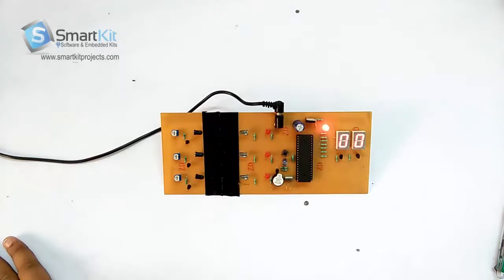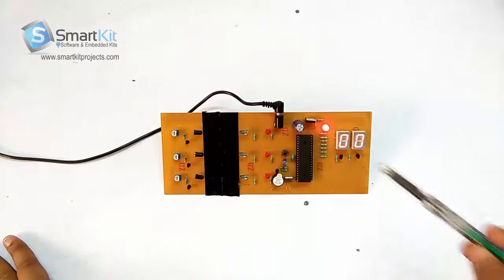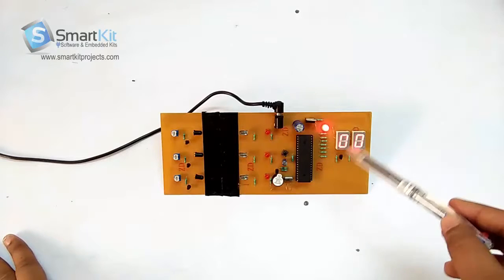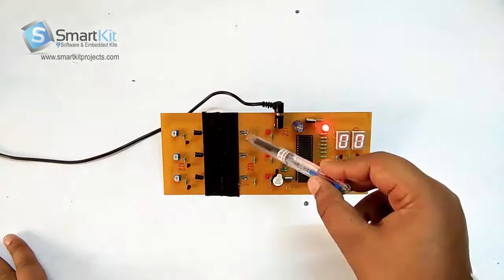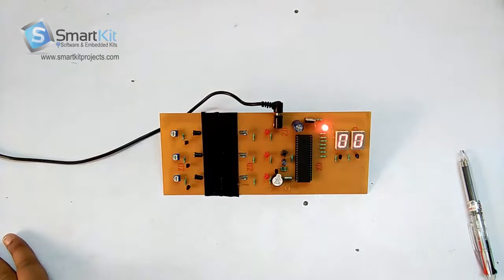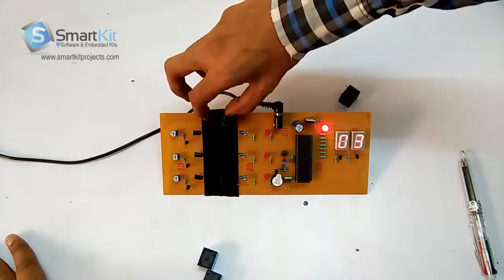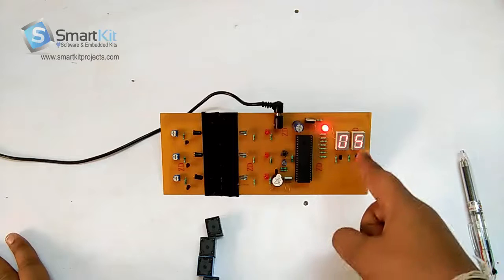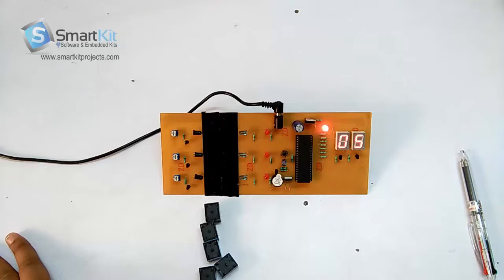Object Counter using 8051 Based Microcontroller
Get this project kit at:

The project is designed to maintain a count of products moving on a conveyor belt in industries using IR sensor And Result will Display on 7 segment display achieved using IR Sensor concept.